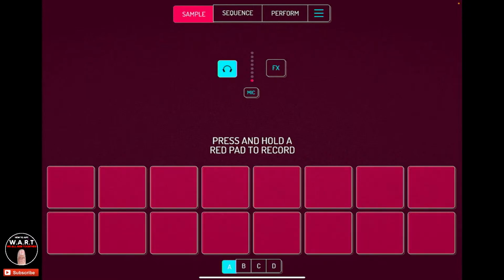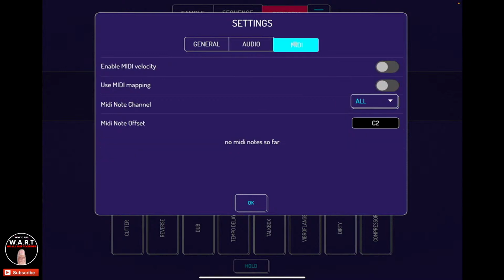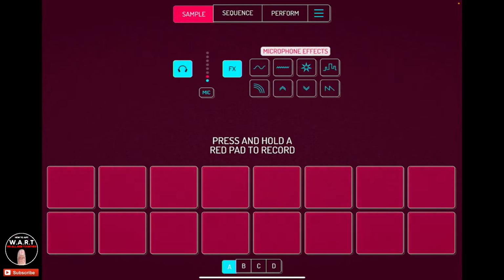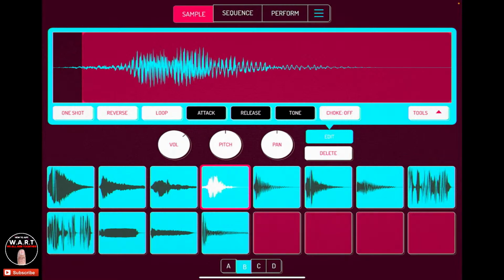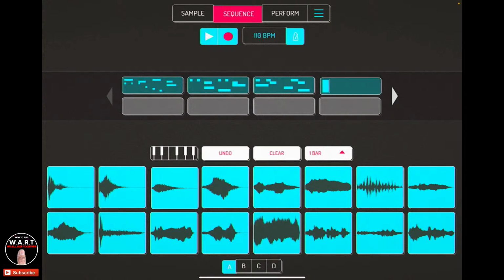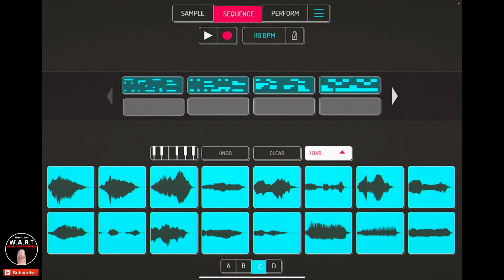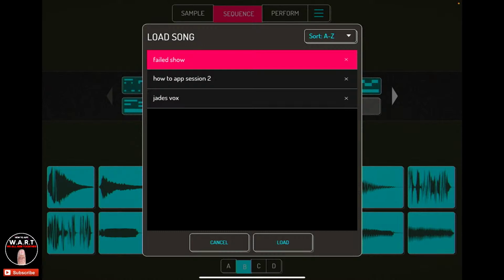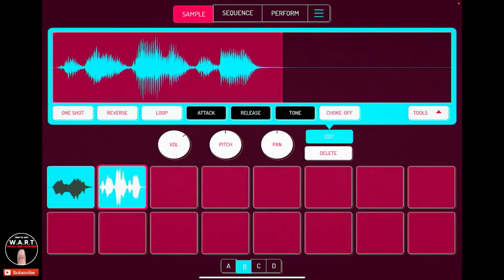Much Nicer Than An Actual Koala with Koala Sampler on iOS - How To App on iOS! - EP 175 S4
In this episode of "How to App on iOS". I'll be delving into the super fun world of Koala Sampler by Marek Bereza. Easily record up to 64 samples that can be resampled just as easily. There's a super simple sequencer with 16 easy to use FX. This app is so much fun and a must buy for anyone wanting a pocket sampler. You can create really unique sounds in a matter of minutes.. Don't believe me? Come and watch this show!

Download the Zip File of the vocals i created in this show here!

Much Nicer Than An Actual Koala with Koala Sampler on iOS
Simple Sampling

0:00 - Intro
4:22 - Koala App

Clubhouse - @jadestarr